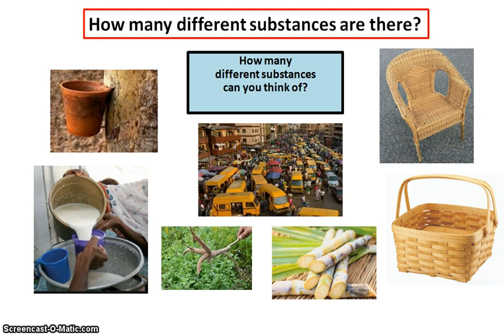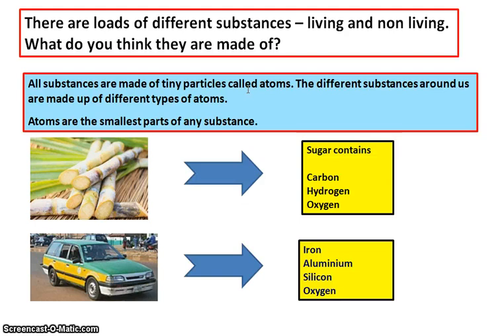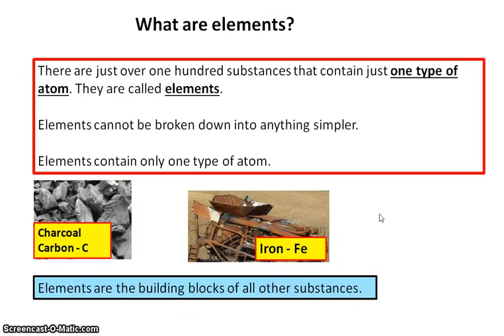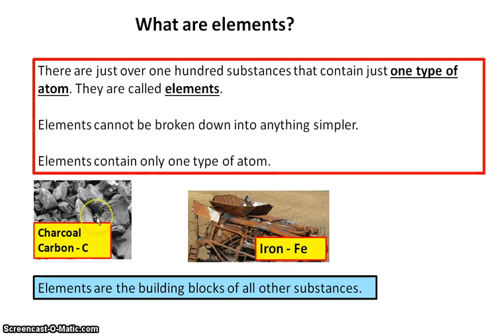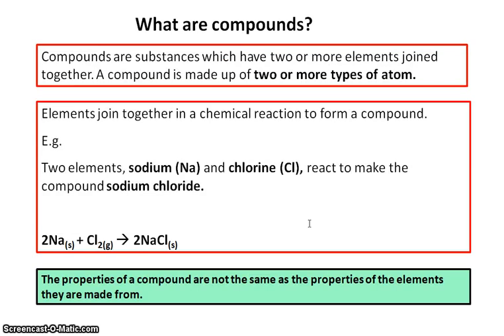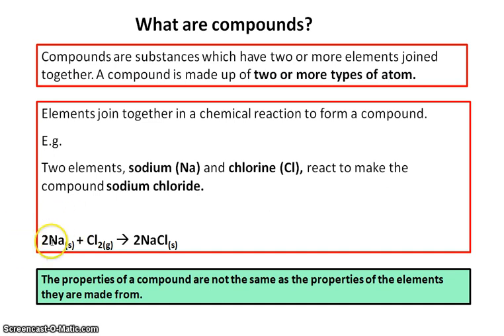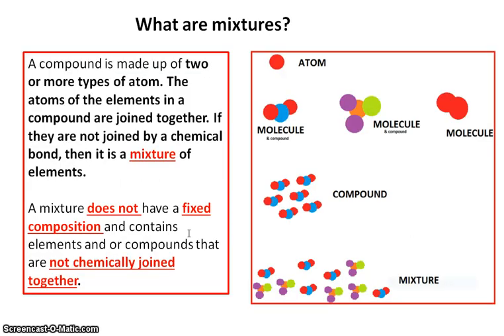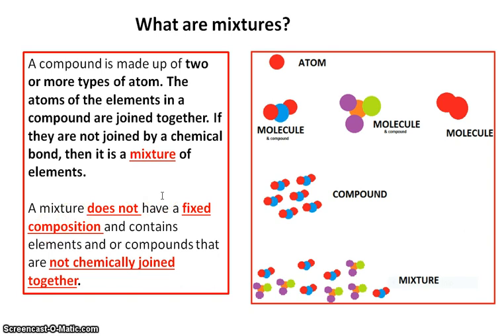Lesson 2: Elements, compounds and mixtures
This tutorial dissects Elements, Compounds and Mixtures.